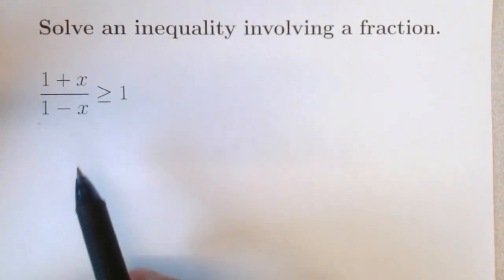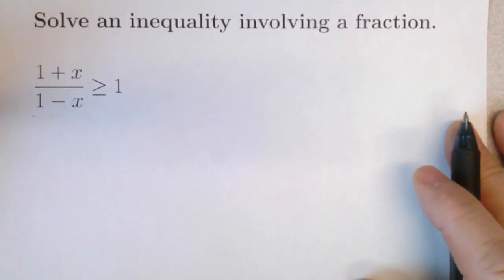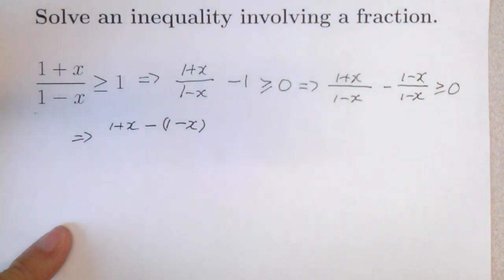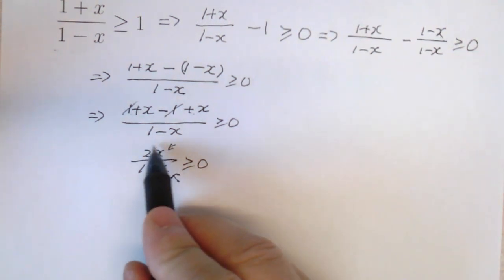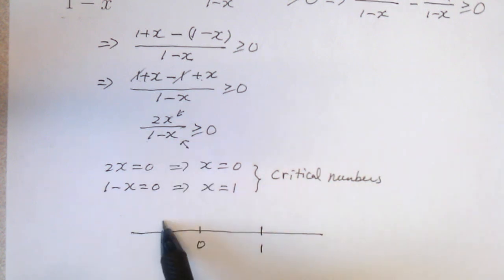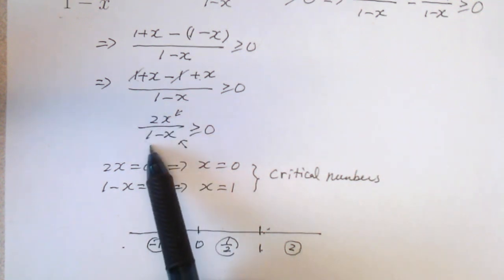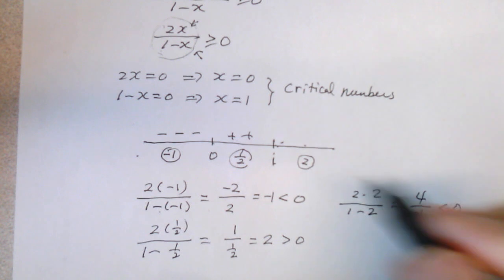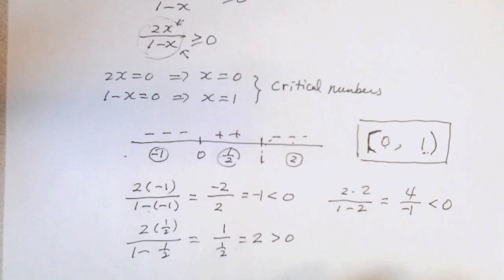How to solve an inequality involving a fraction?